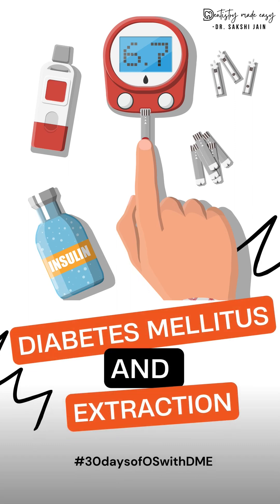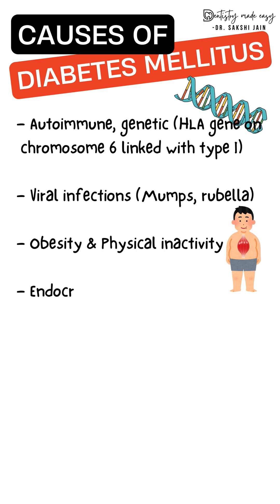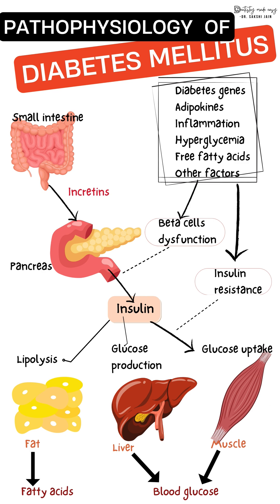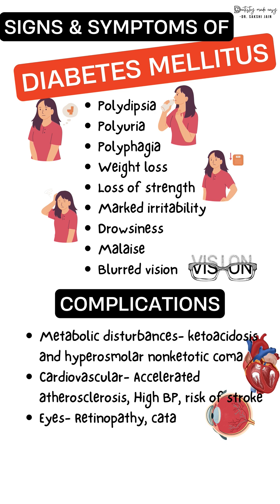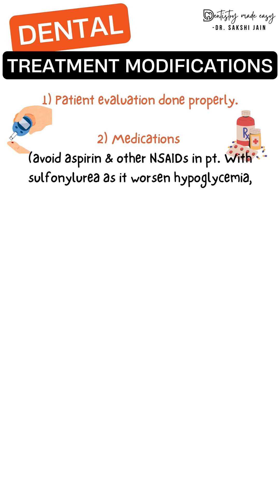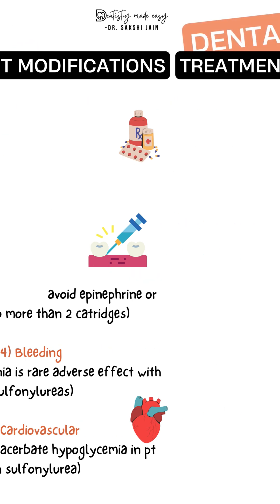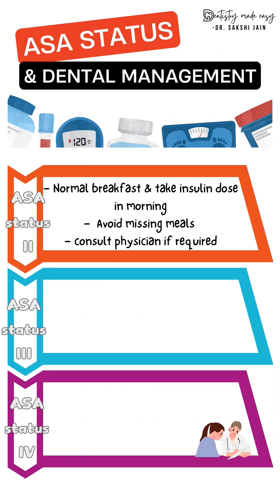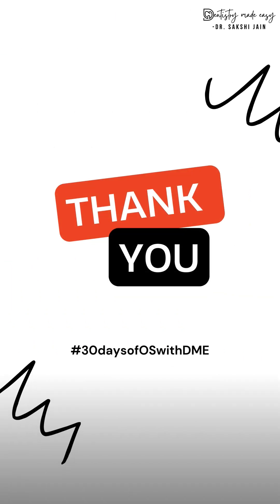DIABETES MELLITUS AND EXTRACTION || DENTAL MANAGEMENT PROTOCOLS || 30daysofOSwithDME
The topic for today is relationship between diabetes mellitus and extraction and the modifications we do for dental treatments if the patient is diabetic.

30 days of oral surgery short videos is where we are going to upload videos related to different topics from oral surgery for 30 days everyday. Here these videos are finely curated as we tried making complex diagrams in a simplified manner using procreate app on iPad and also the content is from all standardised books we use for oral surgery so that you are ready with the complete notes for your exams too.